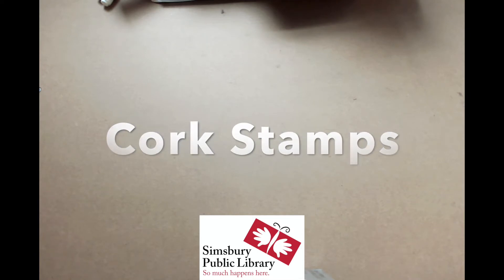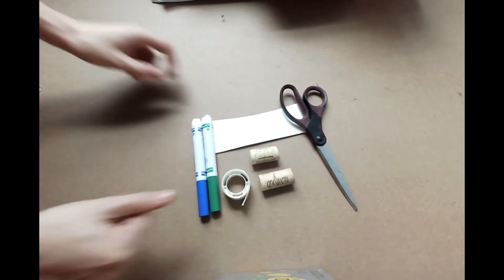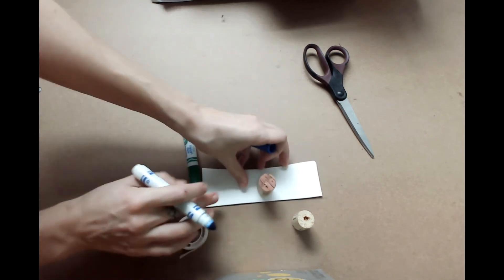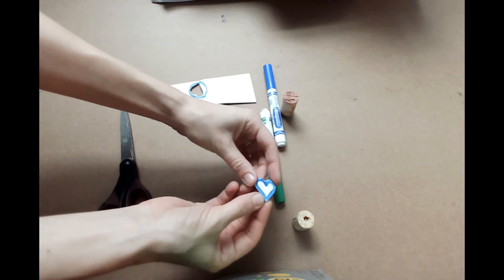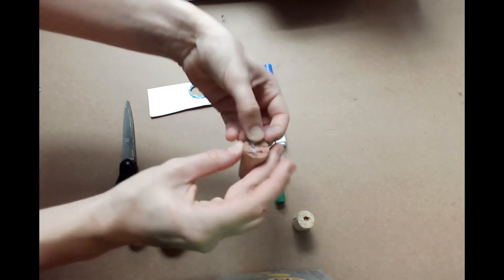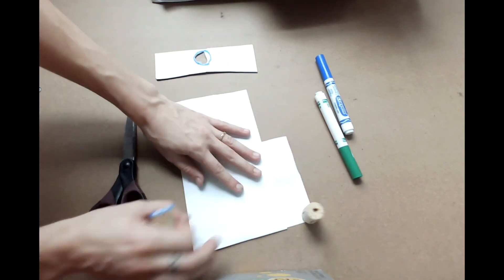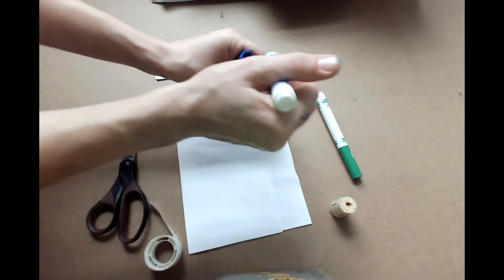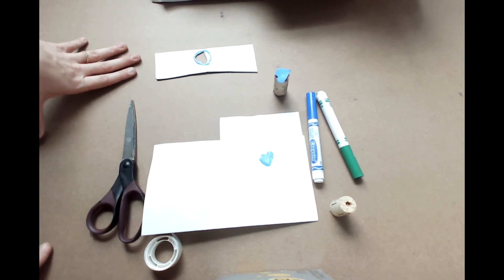Take & Make: Cork Stamp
On Friday 11/20/20 between 10-5 PM, you can stop by the courtyard on the lower level of the Simsbury Public Library to pick up a kit that includes (almost) everything you need to complete this project.